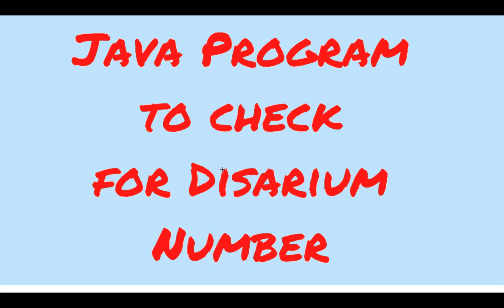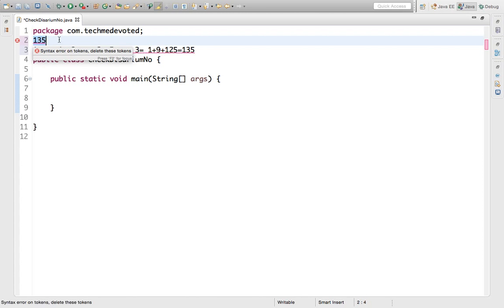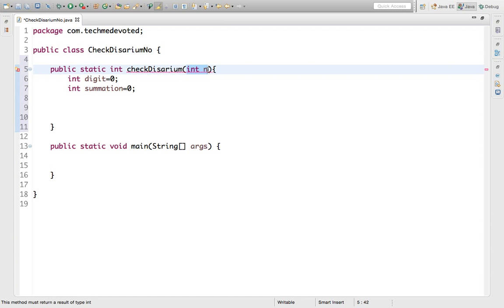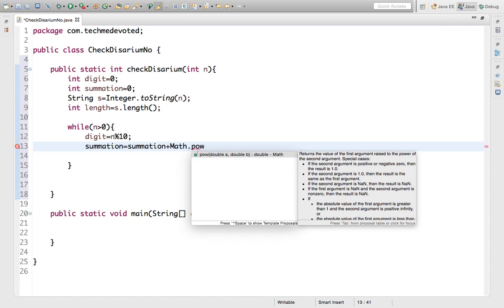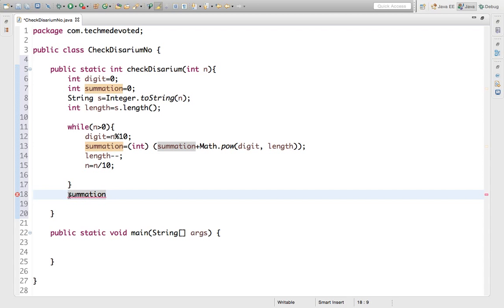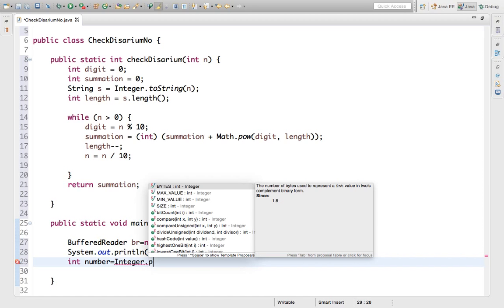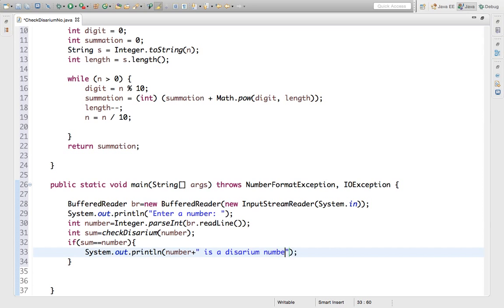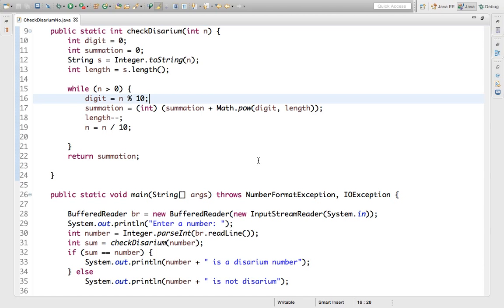Java program to check for Disarium number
How to check whether a given number is Disarium number or not in Java.
A number is disarium if sum of its digits powered with their respective position is equal to the original number
For example 135, 89, 175, 518 etc
1 power 1 + 3 power 2 + 5 power 3 =1+9+125= 135
This video explains Java code to find for disarium number.